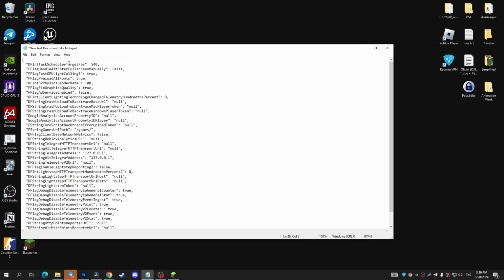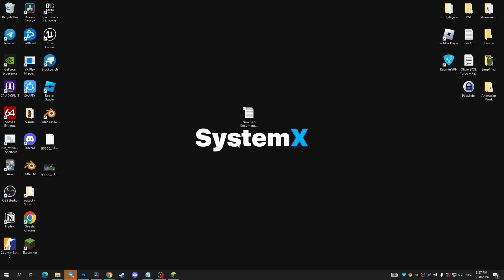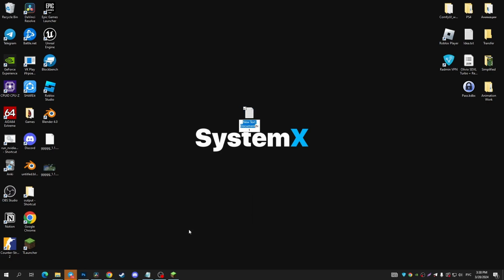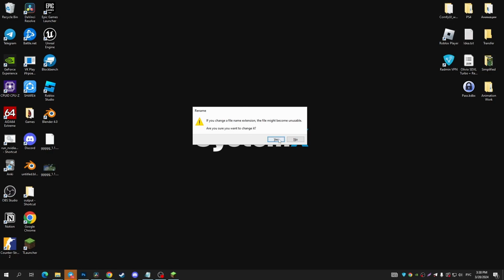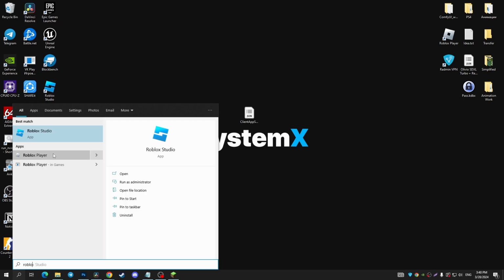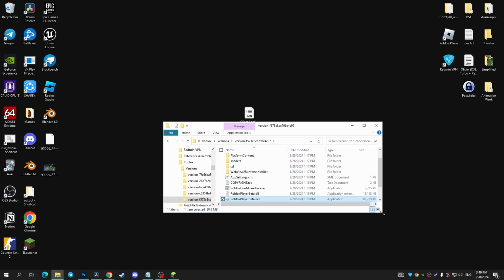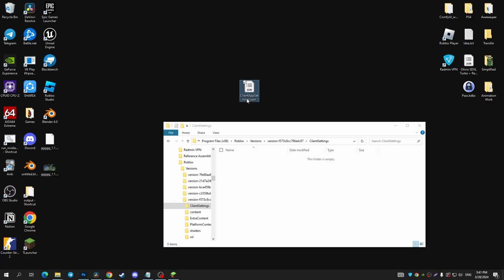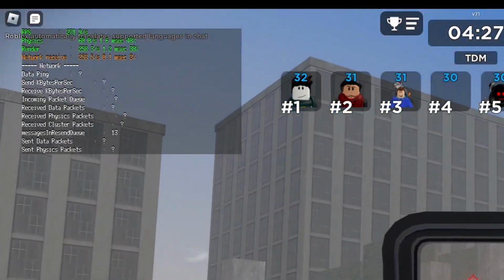How to Get FPS Unlocker on Roblox in 2024 | Increase FPS in Roblox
0:00 Intro
0:10 How to Get FPS Unlocker on Roblox
1:50 End

Here's simple step-by-step guide how to get fps unlocker on Roblox game.